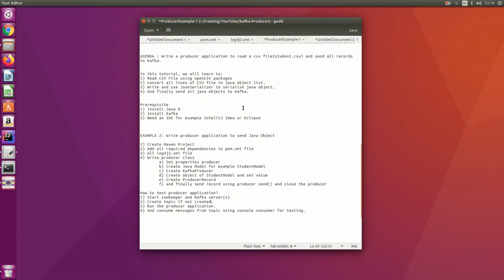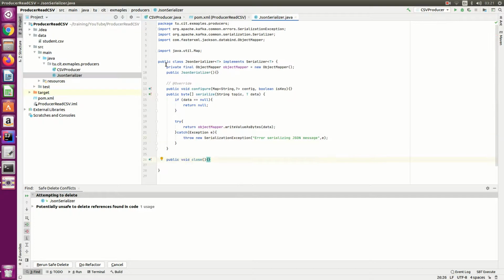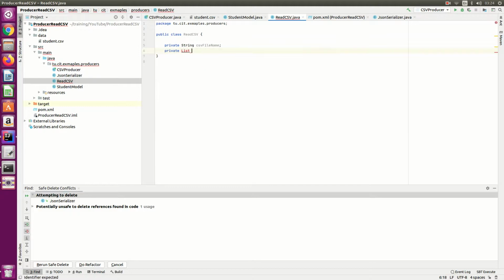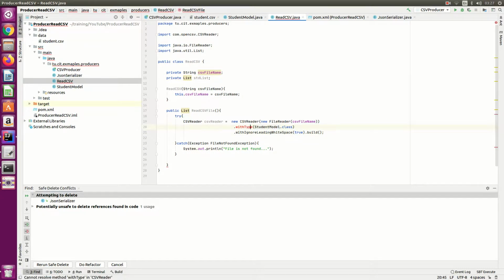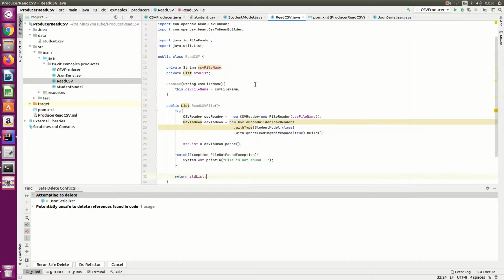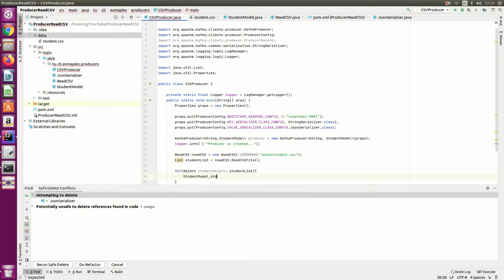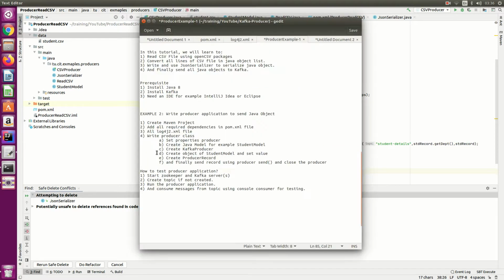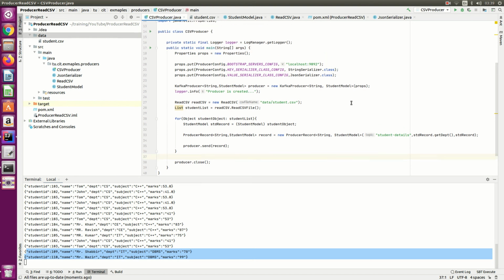Read CSV file , serialize all records using JsonSerializer and send to Kafka using producer API.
In this tutorial, we will learn:
to read csv file using opencsv java package.
to create custom JsonSerializer to serialize java object.
to produce key value pair message to kafka using producer API in java.